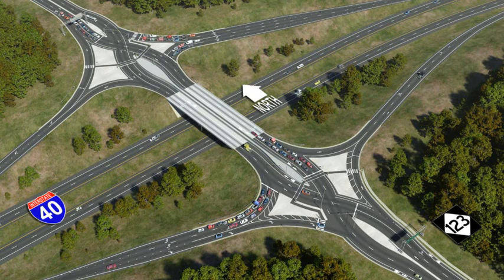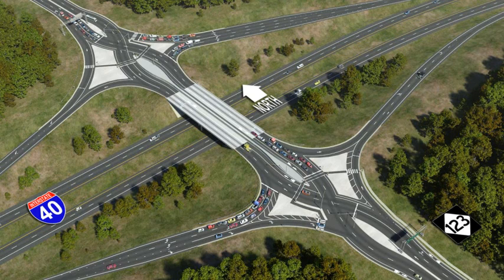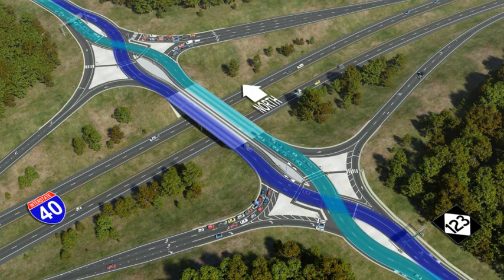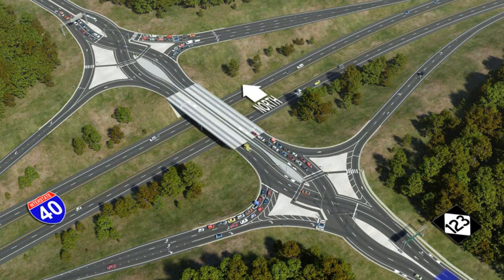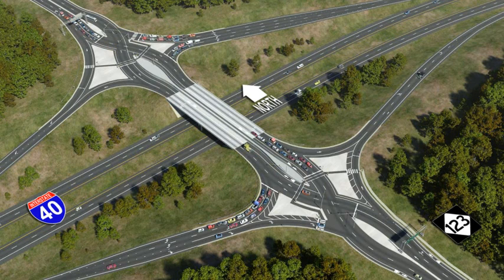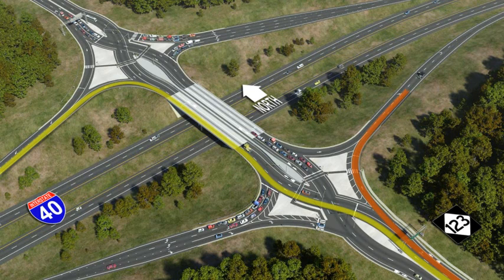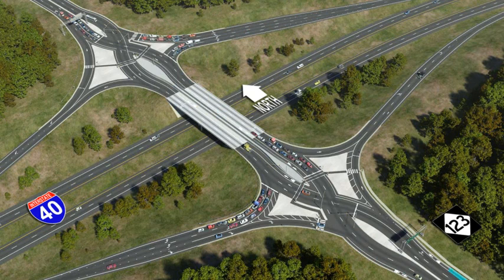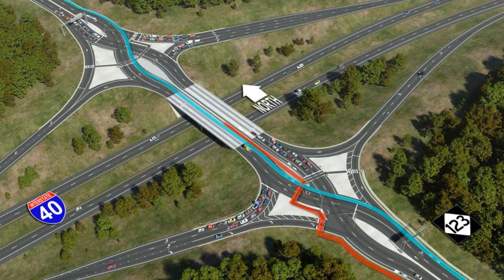WTS - DDI Workshop Presentation: NCDOT DDI Demo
Part 1: NCDOT DDI Demo (Slide #36) -- North Carolina DOT visualization of a diverging diamond interchange to be use for information public workshops, explains how to maneuver thru the DDI with voice commentary. (2:52 min)